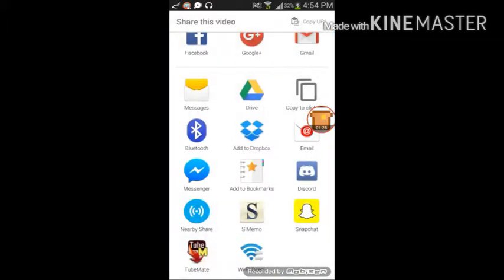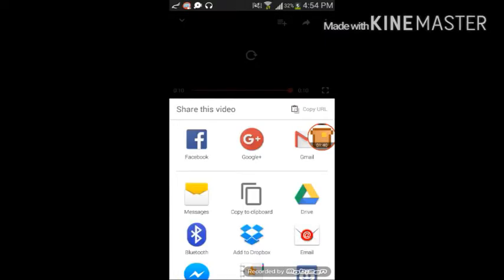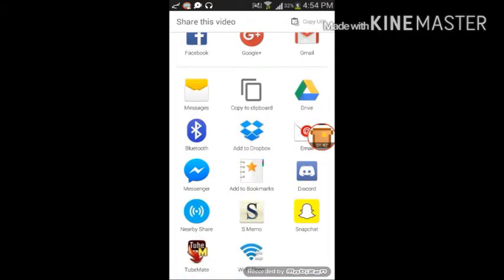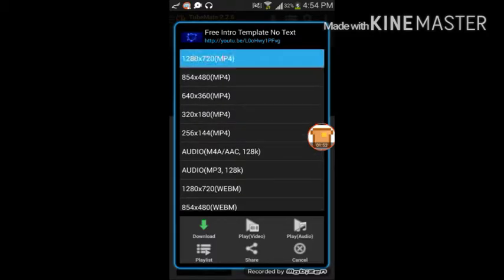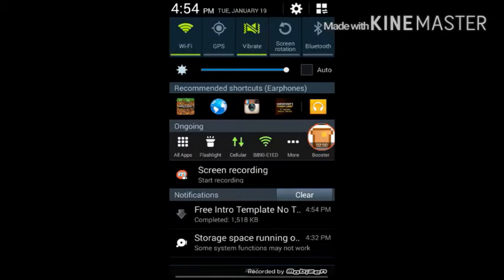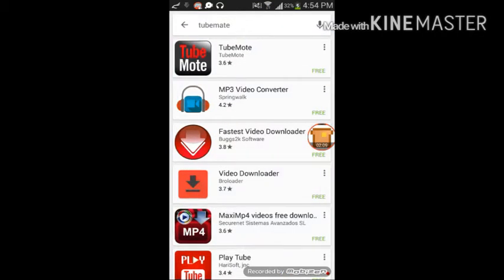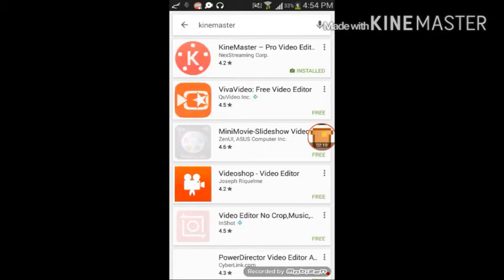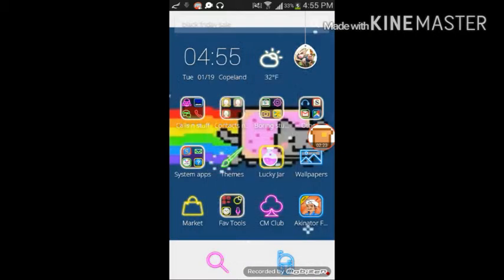How to make an intro to your videos!!